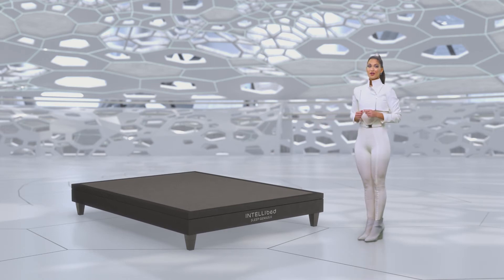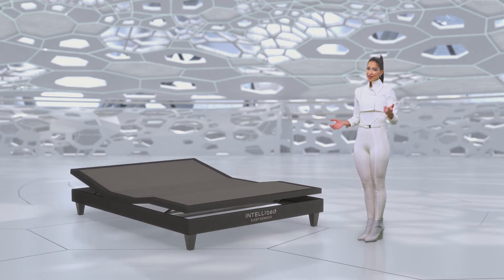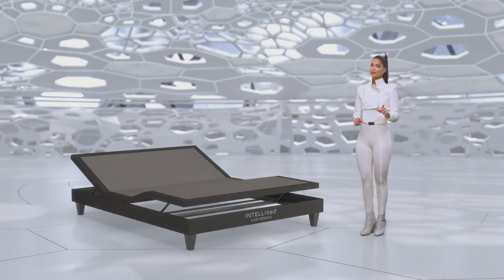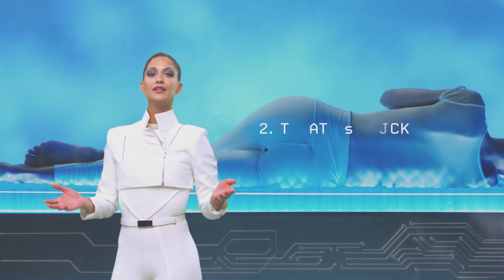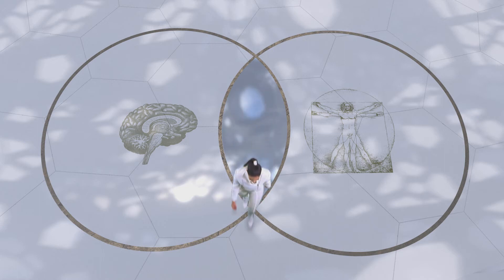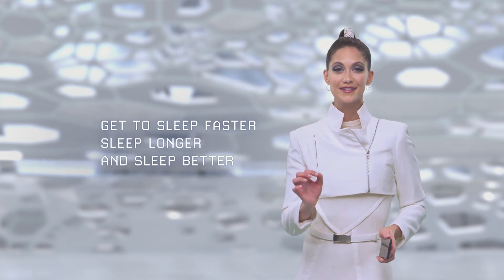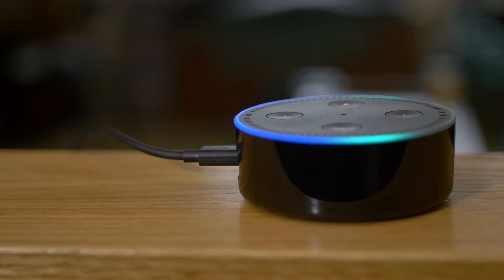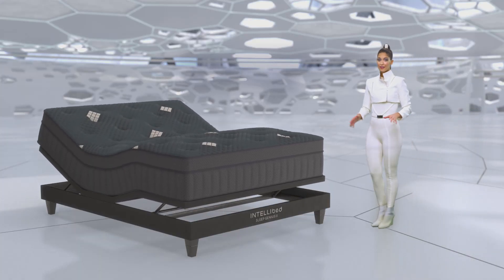Sleep Genius Science and Benefits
The science behind Intellibed's Sleep Genius Smart Base, as well as the benefits of using Sleep Genius technology.